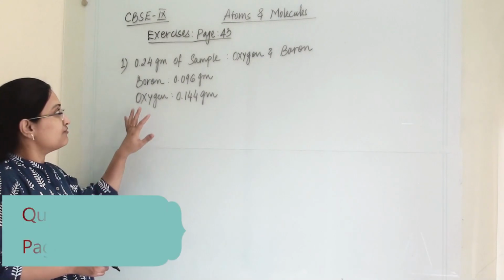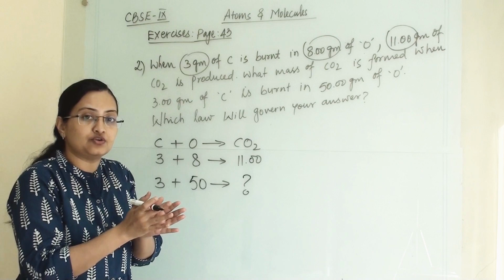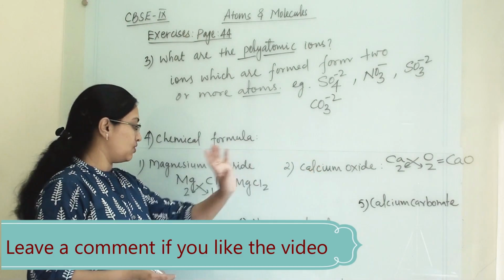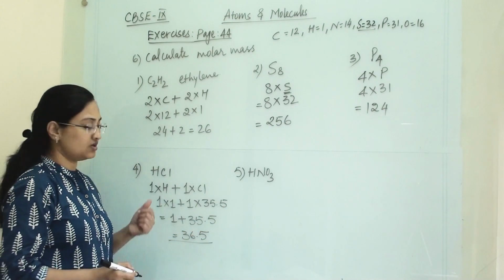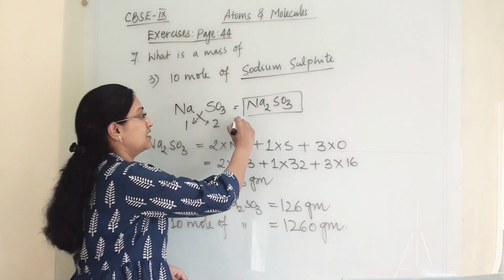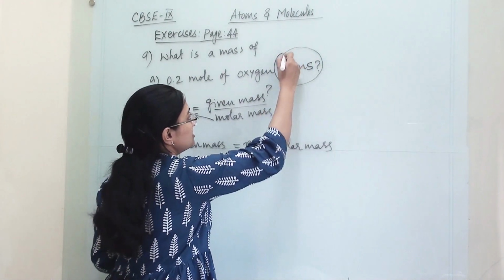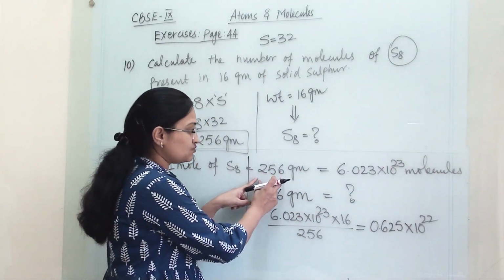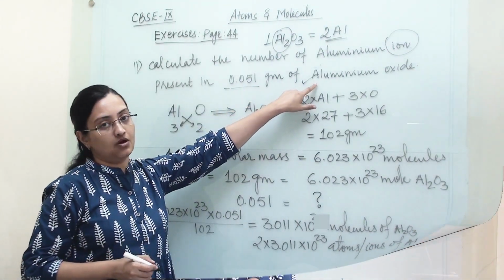CBSE Std-9 Science Ch-3: Solved Exercises (Part 3/3) ||Question -Answer || Atoms & Molecules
Chapter 3: atom & molecules